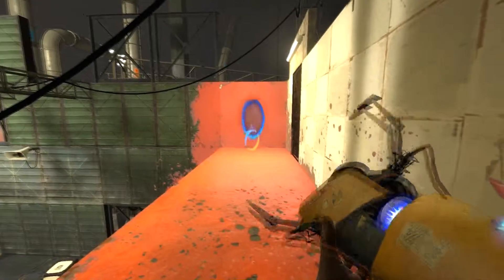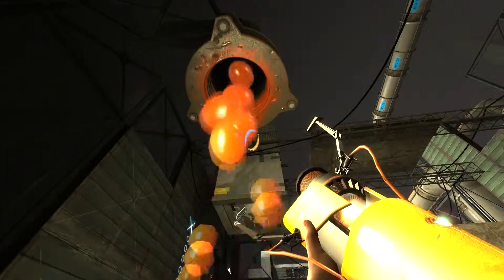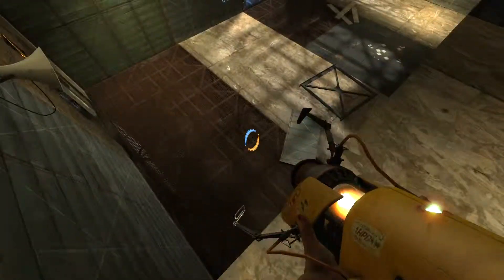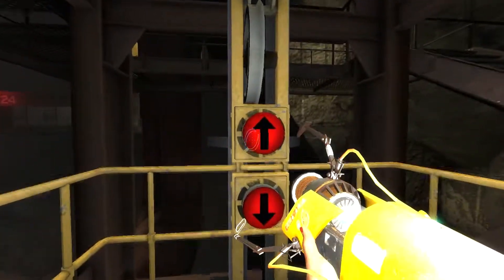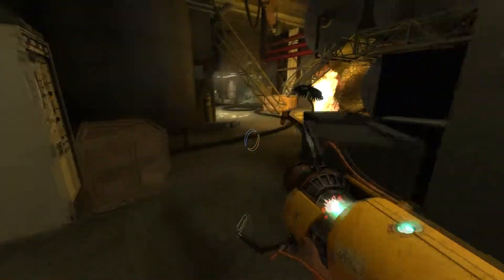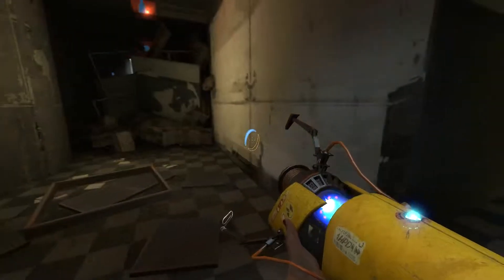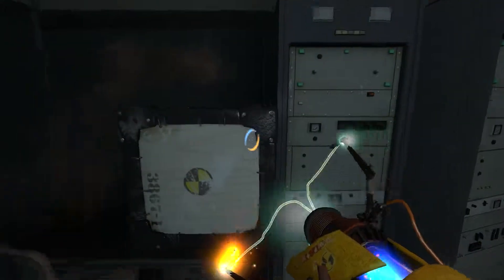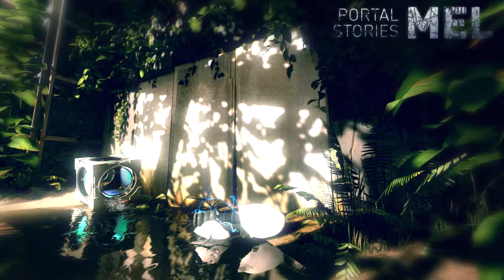Drew Plays Portal Stories: Mel, Episode 07, "Things Are Falling Apart."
Welcome to Portal Stories: Mel, a game made by fans and is on Steam Green Light. Here we go through Aperture Science's enrichment activities as a secondary character named Mel, for science.
Intro and outro music written and created by myself. Ingame sounds and music written and created by Valve.

Catch me on Twitter: @Effingdrew